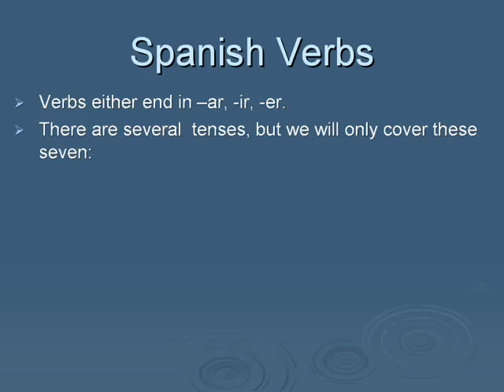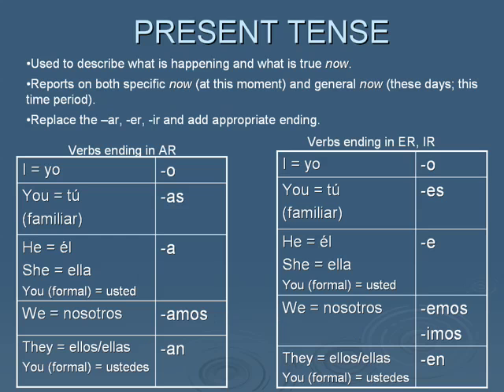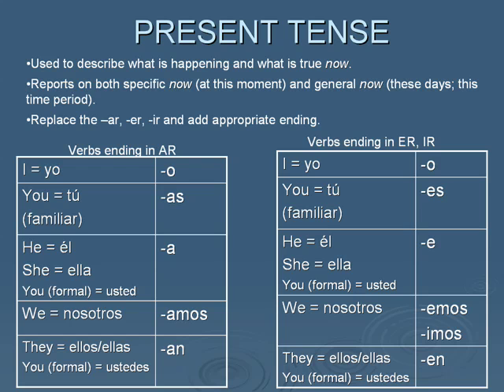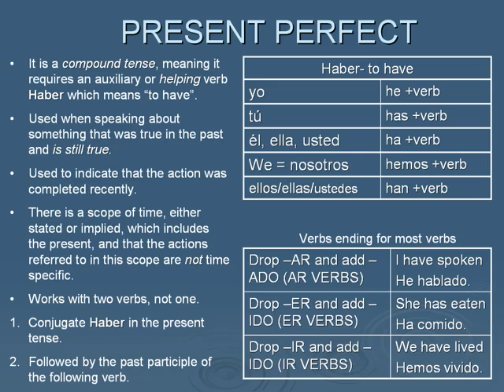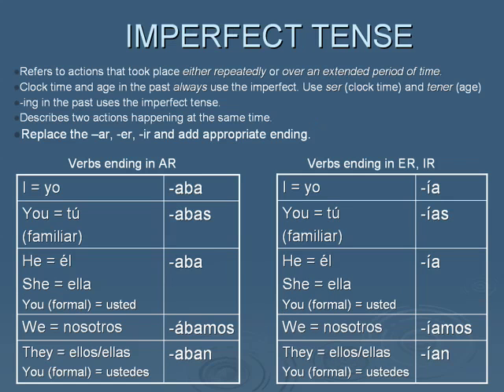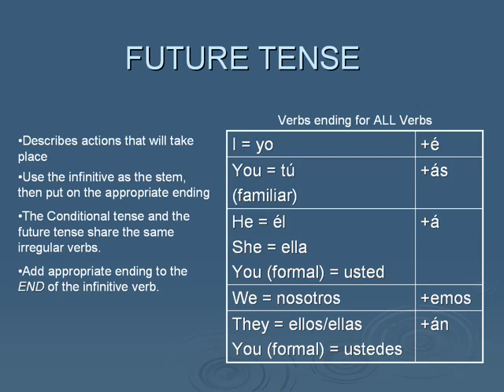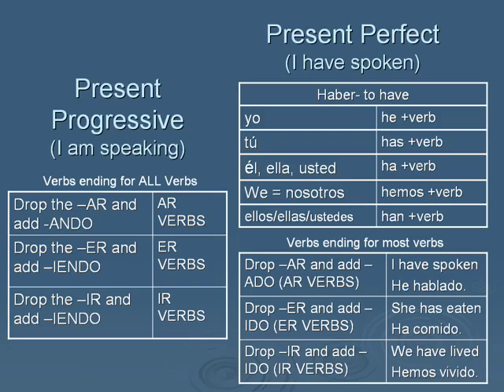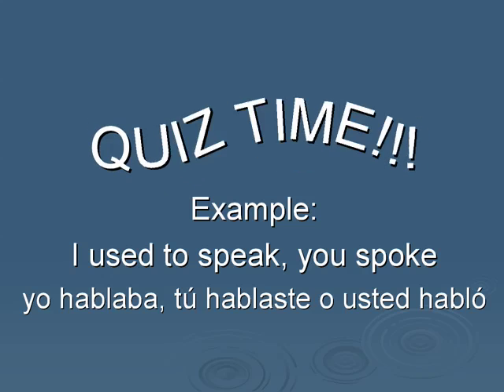Learn 7 Tenses in Spanish with Verb Quiz #10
This is Lesson 10 of 10 on verb tenses.  I give a brief overview of the Present, Present Progressive, Present Perfect, Preterite, Imperfect, Future and Conditional tenses.  I then cover a quiz conjugating the verbs ganar, reir, ayudar, romper and viajar in all 7 tenses.  This lesson is meant for intermediate to advanced and is shortened for YouTube.  For complete lessons and FREE workbooks to help you, go